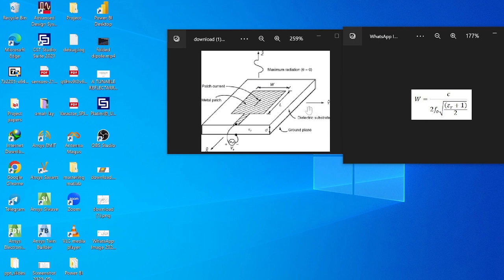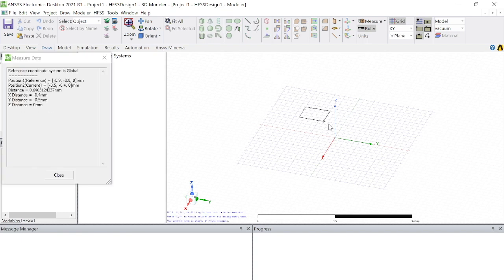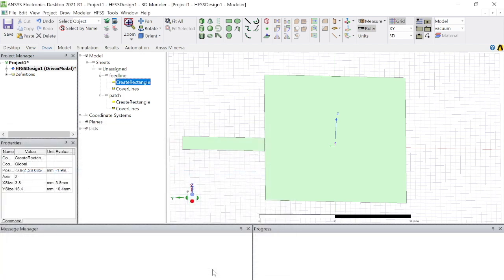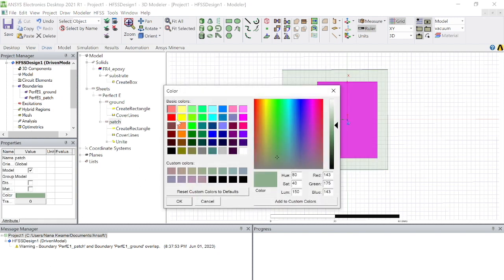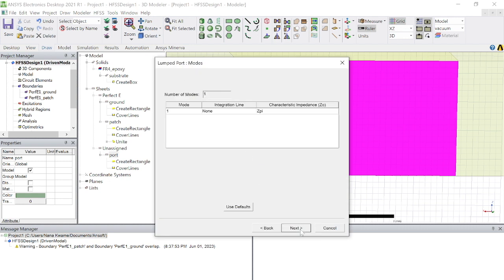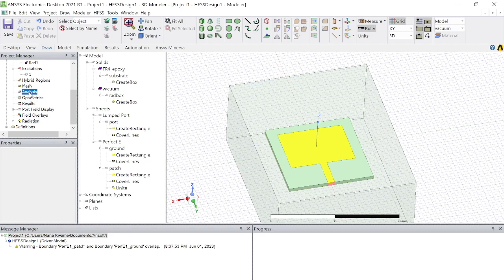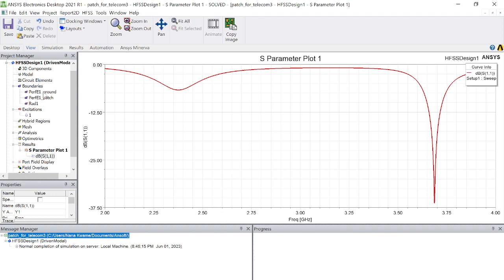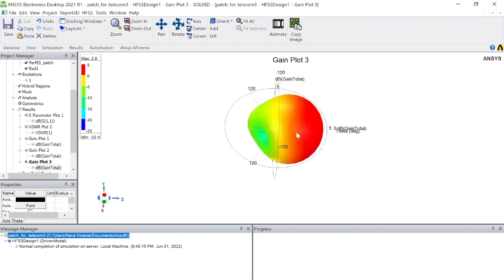2.5 GHz Patch Antenna Design - HFSS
This video shows you a step-by-step process or tutorial on how to design a simple microstrip patch antenna at 2.5 GHz using the High-Frequency Structure Simulator (HFSS) Software.